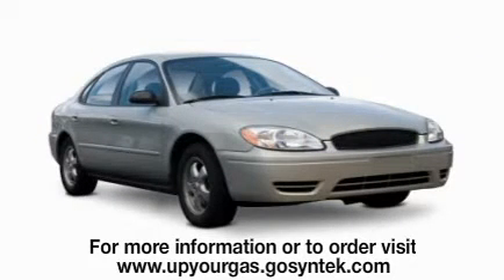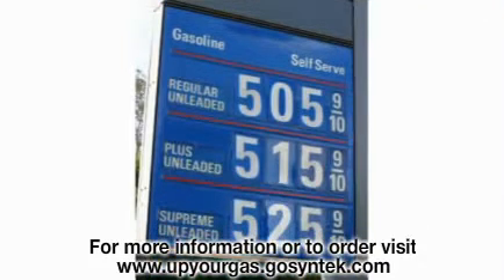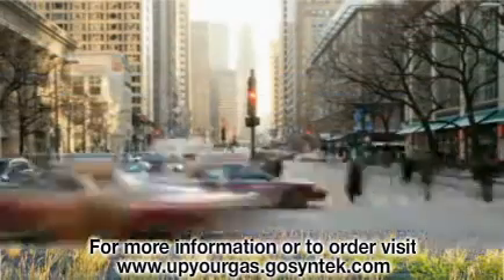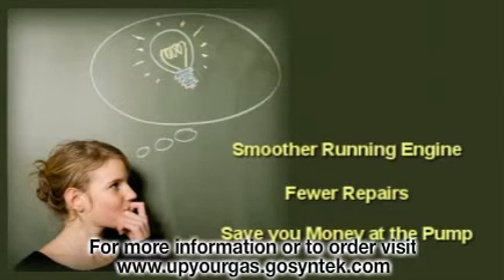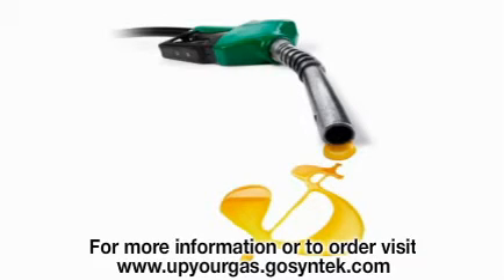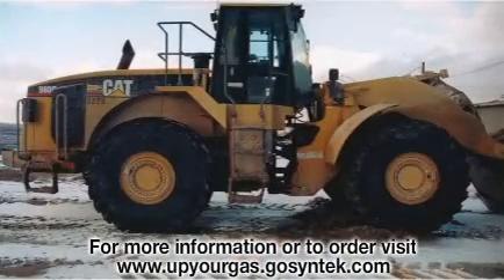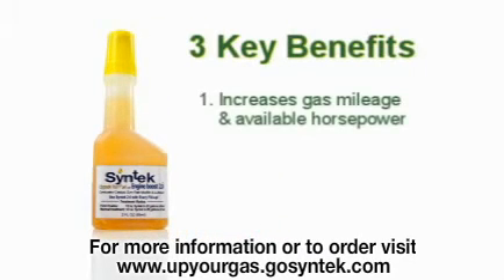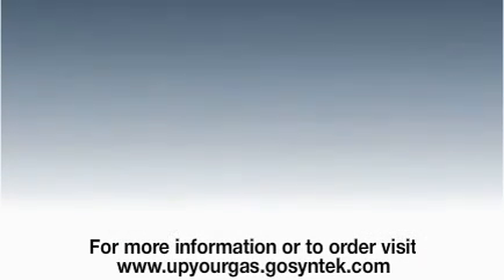Syntek 2.0 - Save Gas and Reduce Emissions 1/4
Are you frustrated by the rising cost of gas? Does it bother you that there doesn't seem to be anything you can do about it?

We're all caught between that proverbial rock and a hard place, because our cars are so important to how we live our lives. Regardless of the price of gas few, if any of us, can afford to stop using our cars.

If you could find a product that would save you money with every fill-up, keep your car running smoother longer, AND help keep the air you breathe cleaner at the same time, is it something you would try?

Syntek Engine Boost 2.0 is a product patented and time tested for nearly two decades in industrial markets around the world. With pages and pages of testing data to prove it really works! Until today, this product was only used by large industrial fleets and was only sold in 55 gallon drums. But now, for the first time ever, it is available to the general public.

Syntek Engine Boost 2.0 is truly a break-through product which produces results in 3 key categories:
1. Increases fuel mileage and economy
2. Prolongs engine life and reduces wear
3. Reduces harmful emissions and pollutants